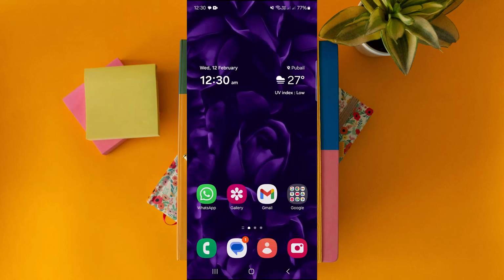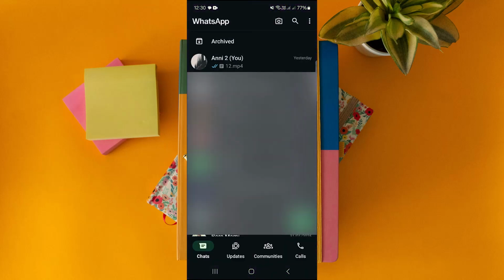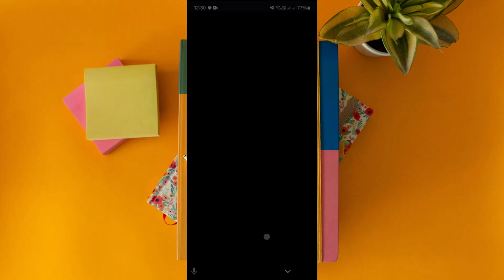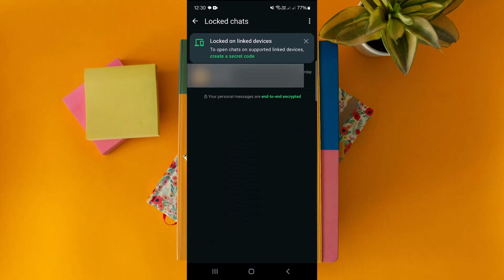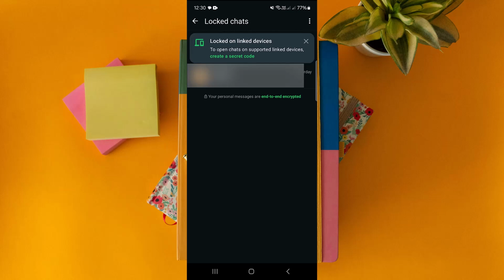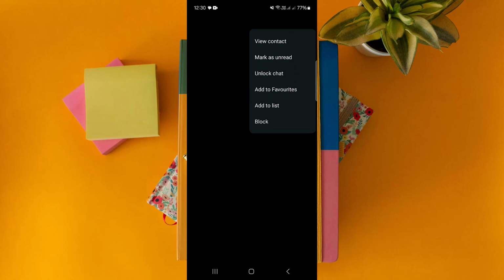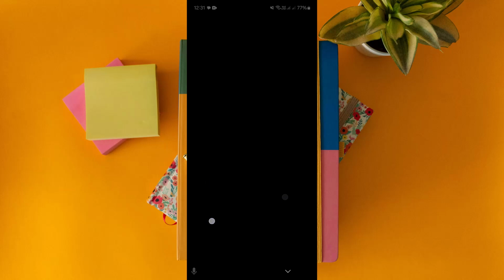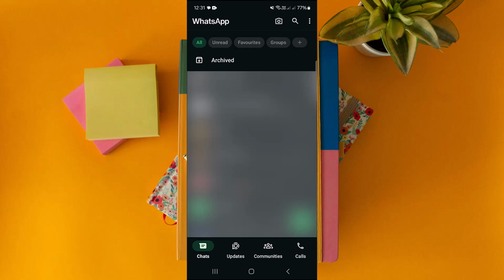How To Unlock WhatsApp Chats - Full Guide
Do you want to know How To Unlock WhatsApp Chats ? Then this is the video for you!

This is a step-by-step tutorial on how to unlock chats on whatsapp  full guide on this.